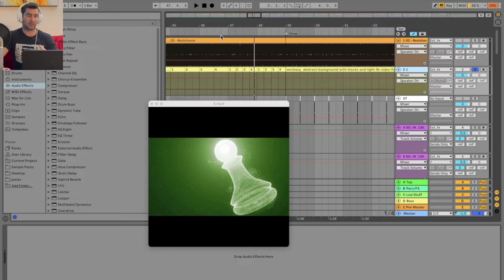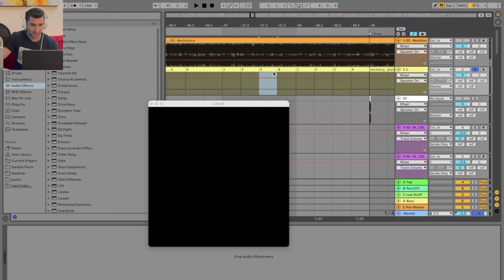How to Edit Video in Ableton Tutorial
👉Create Audio Spectrum Visualizers for your Music!